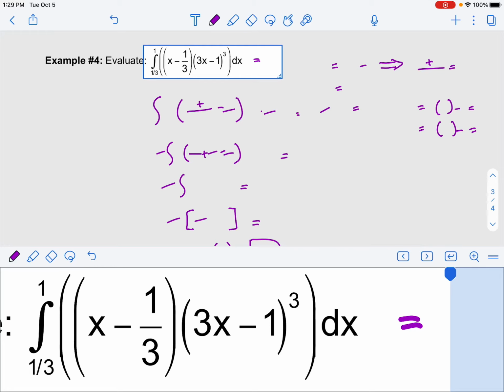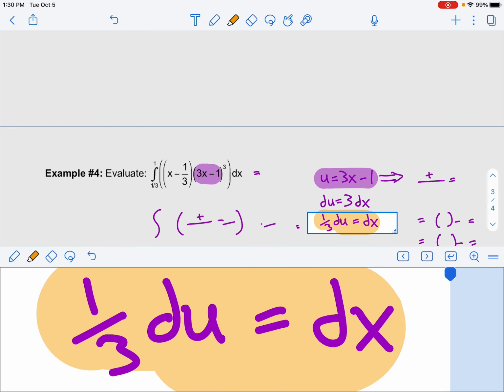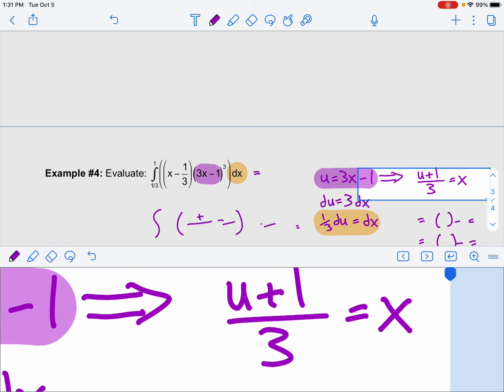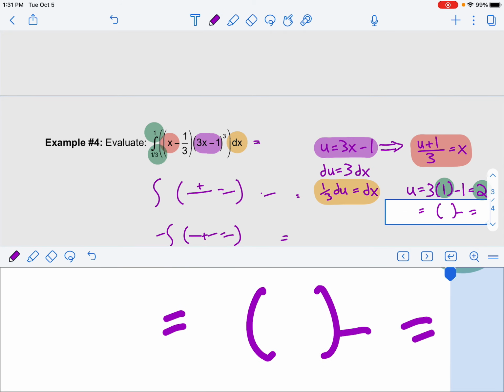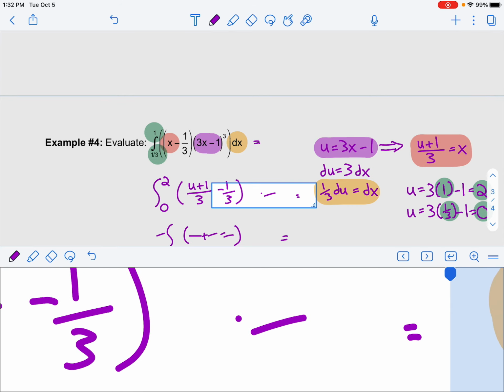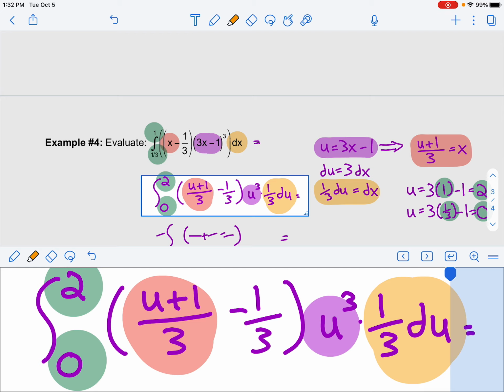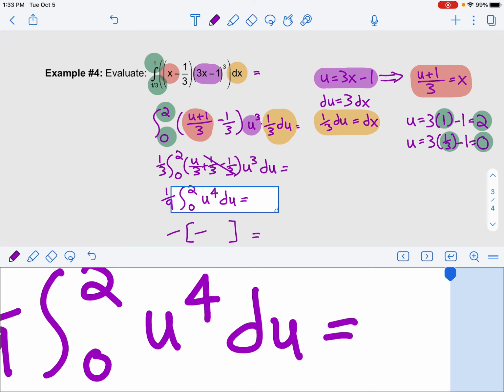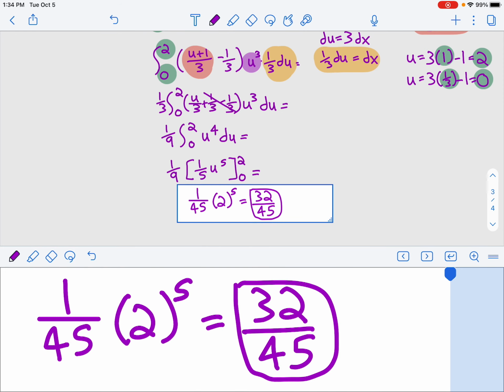M479 Chapter 7B Day 4 Section 7.2 Complete U-Substitution Example 4